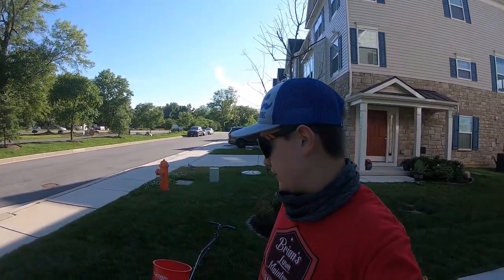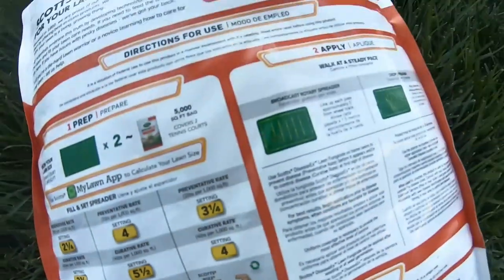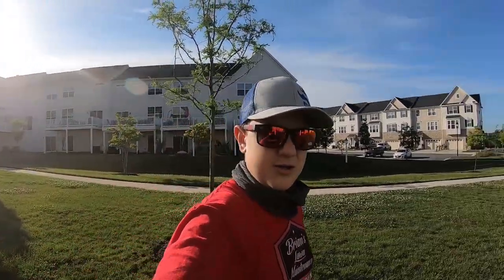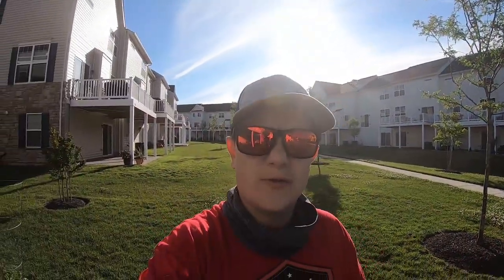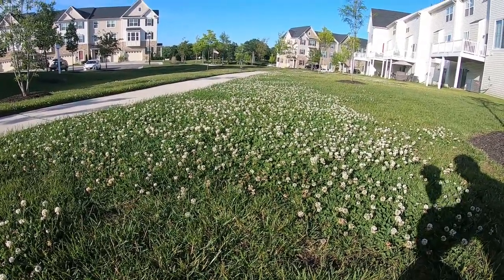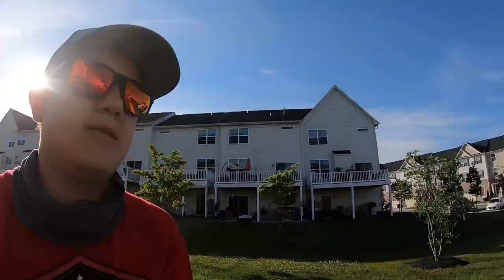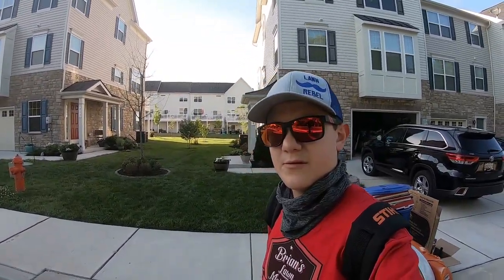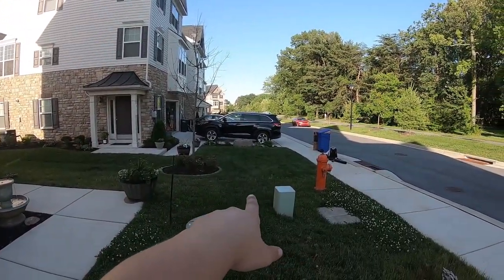Fungicide Application || Backyard Lawn Renovation?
Today I will be applying my fungicide (Scotts Disease-Ex), I explain how I'm applying and what the use of a fungicide is.
weeknightlawnwork I also have a serious problem in the backyard with Clover that needs to be taken care of and reseeded. I'm not sure which way I'm going to go about fixing this problem.
Scotts Disease-Ex at Home Depot

Hope you guys enjoyed! If you have any suggestions or questions please leave them down below! Thanks for Checking out the channel! Wish you all the best!